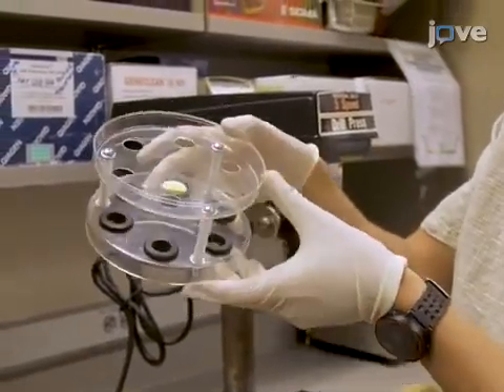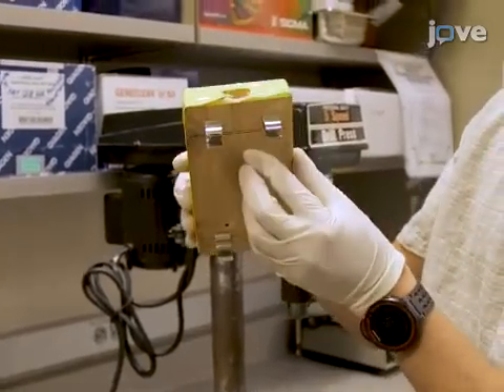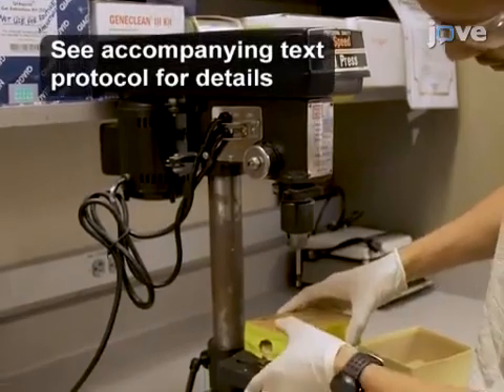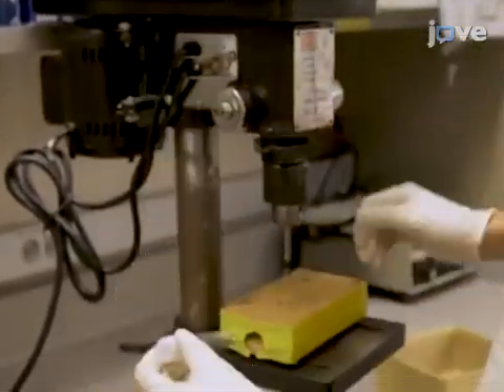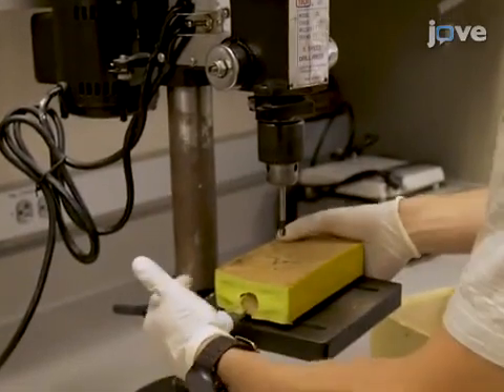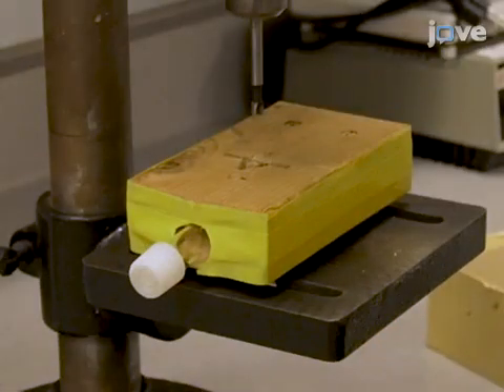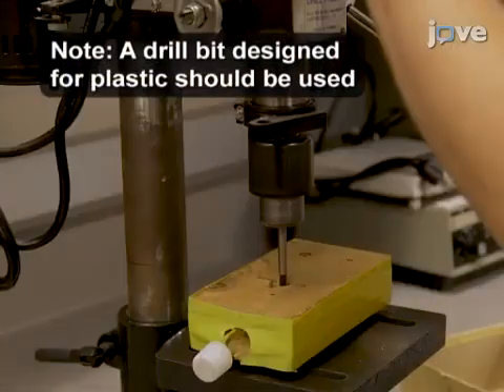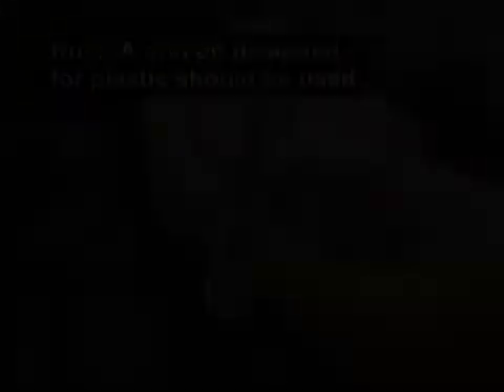Roller Tube for long-term culture of Brain Slices in Enclosed System | Protocol Preview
Modified Roller Tube Method for Precisely Localized and Repetitive Intermittent Imaging During Long-term Culture of Brain Slices in an Enclosed System -  a 2 minute Preview of the Experimental Protocol

Benjamin B. Fixman, Isaac W. Babcock, Laurie S. Minamide, Alisa E. Shaw, Marina I. Oliveira da Silva, Avery M. Runyan, Michael T. Maloney, Jeffrey J. Field, James R. Bamburg
Colorado State University, Department of Biochemistry and Molecular Biology and Molecular, Cellular and Integrated Neuroscience Program; Universidade do Porto, IBMC-Instituto de Biologia Molecular e Celular, i3S-Instituto de Investigaçãoe Inovação em Saúde, ICBAS; Denali Therapeutics,;

Presented here is a modified roller tube method for culturing and intermittent high-resolution imaging of rodent brain slices over many weeks with precise repositioning on photoetched coverslips. Neuronal viability and slice morphology are well maintained. Applications of this fully enclosed system using viruses for cell-type specific expression are provided.